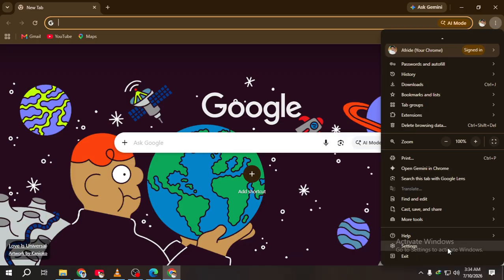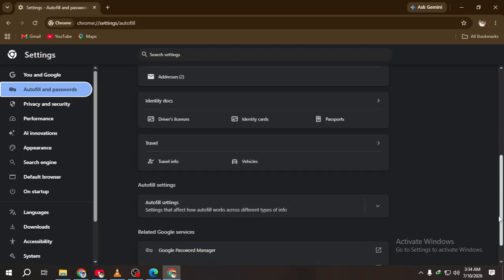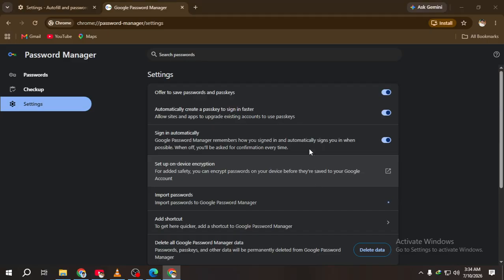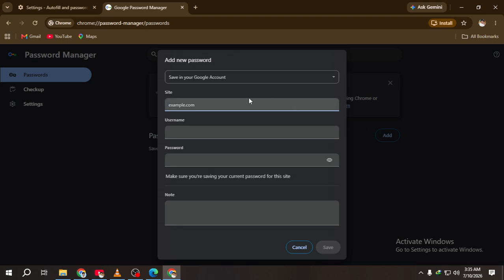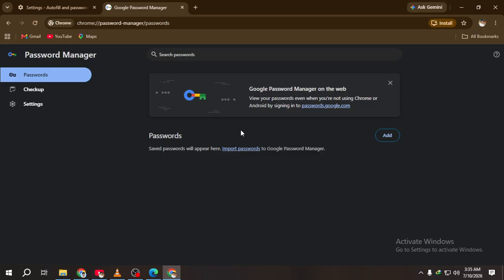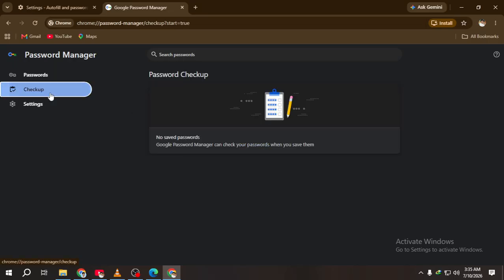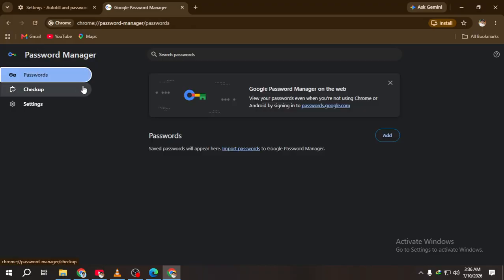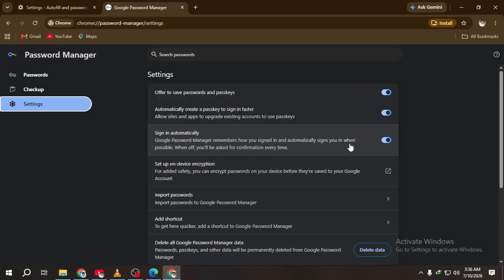How to Save Passwords in Chrome Full Guide 2026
Want to save passwords in Google Chrome securely? In this Full Guide 2026, you'll learn how to use Chrome's built-in password manager on Windows, Mac, Linux, Chromebook, Android, and iPhone to save, manage, and autofill your login credentials. Whether you're signing in to websites, creating new accounts, managing multiple passwords, or improving your online security, this step-by-step tutorial covers everything you need to know. Learn how to enable password saving, store login credentials, use autofill for faster sign-ins, view and edit saved passwords, delete outdated passwords, sync passwords across your devices with your Google Account, and troubleshoot common password manager issues. You'll also discover tips for creating strong passwords, protecting your accounts, enabling security features, and getting the most out of Google Chrome's password management tools. Follow this complete Chrome tutorial to save and manage passwords safely and efficiently in 2026.